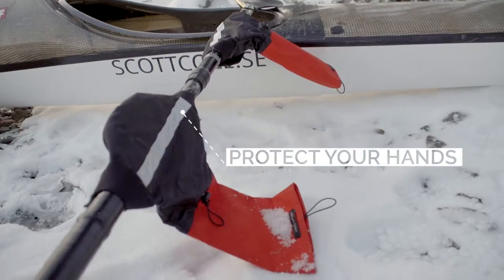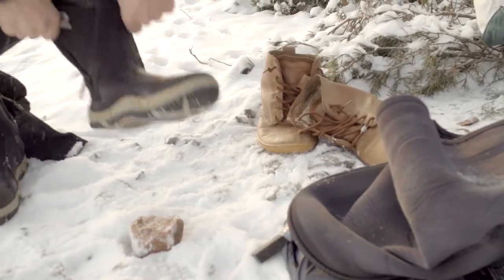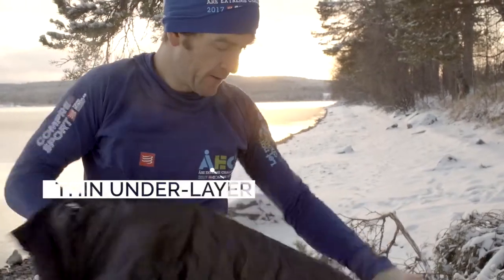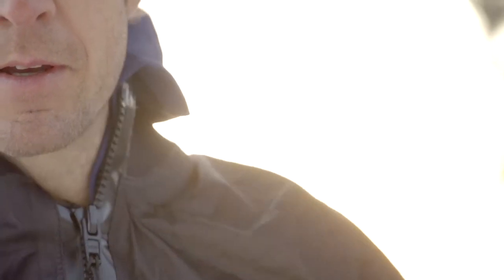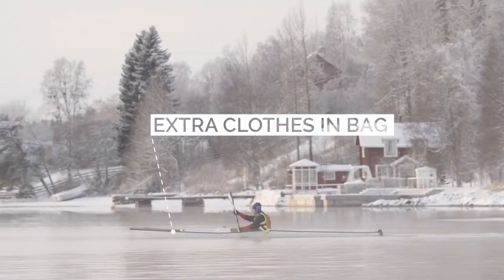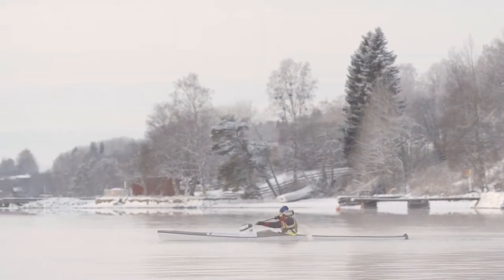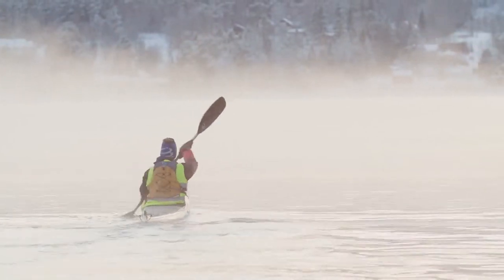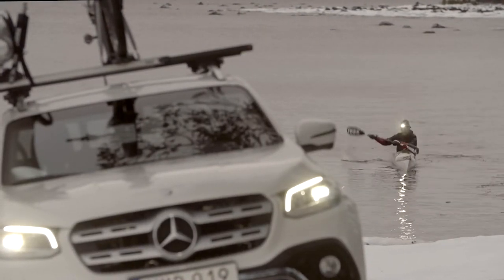Tutorial Thursday #3 winter paddling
Training film about winter paddling in a series of endurance training films from Åre Extreme Challenge - the fist and biggest multisport race in Scandinavia, since 1997.   See all 13 short films at

ABOUT ÅRE EXTREME CHALLENGE

A classic “man vs. nature” event that features dramatic waterfalls, deep green forests, and a picturesque mountain town. The race attracts 600 elite and recreational athletes every summer to the home of multisport: Åre, Sweden.

* 25 km kayak paddle, whitewater and lake (option for 18 or 10 km)
* 17 km mountain run
* 30 km mountain bike

Elite endurance athletes, who compete for prize money and reach the finish in just under five-hours, share the same course with recreational athletes who fight for 6 to 10 hours — exhausted but invigorated.